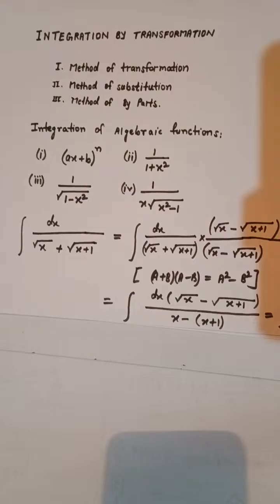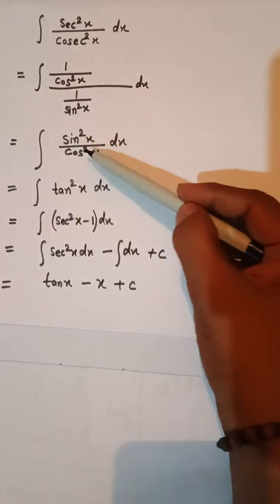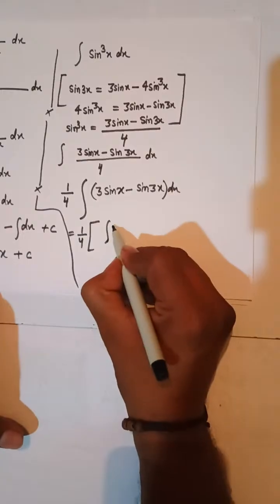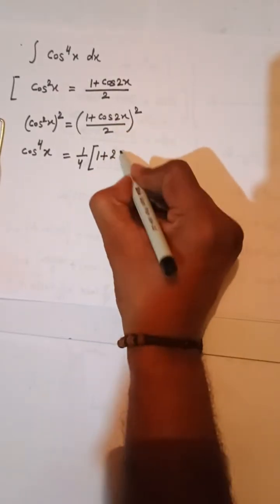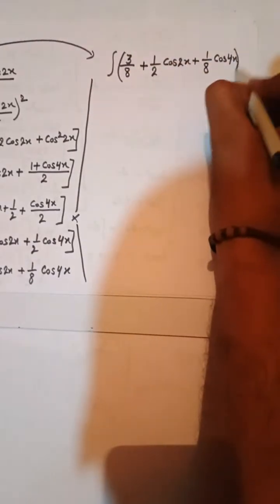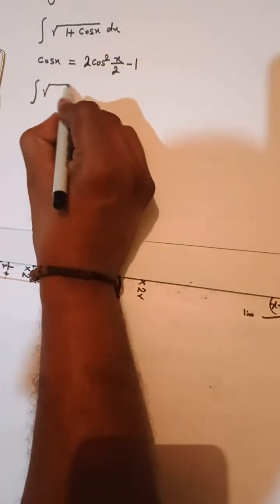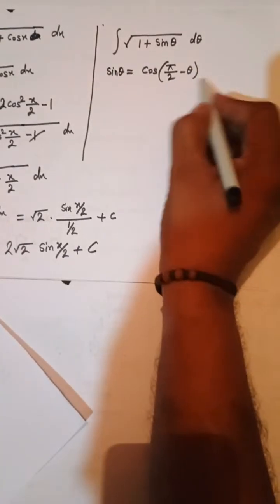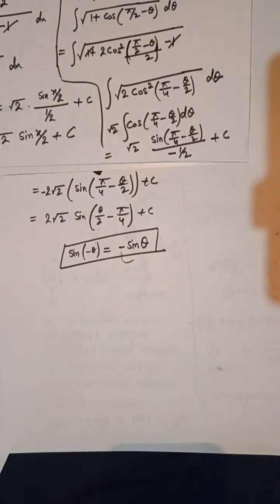Integration of Trigonometric functions